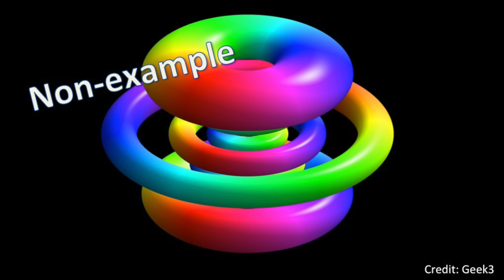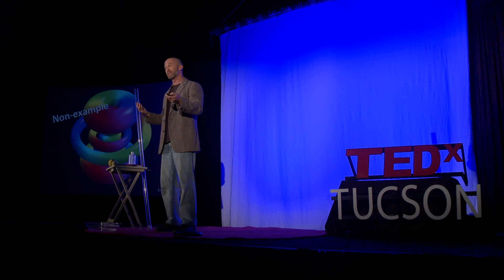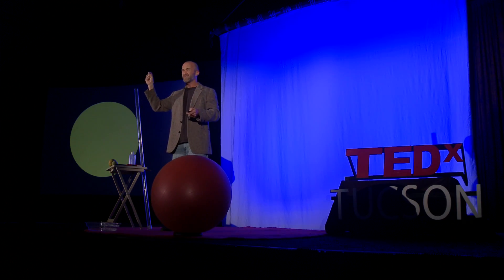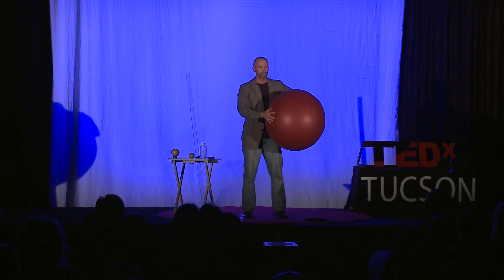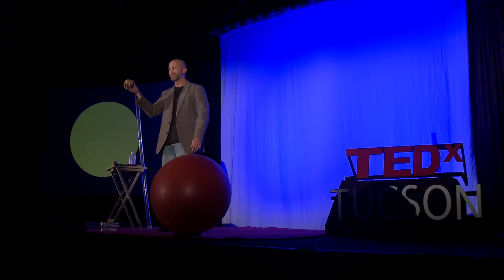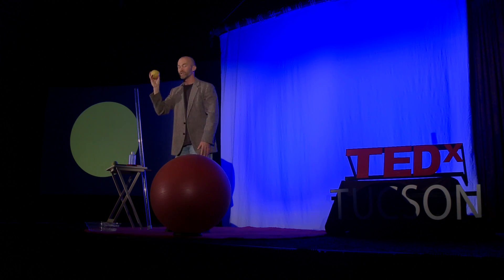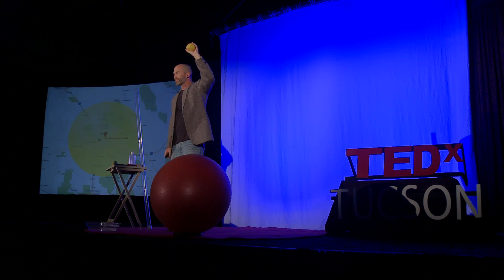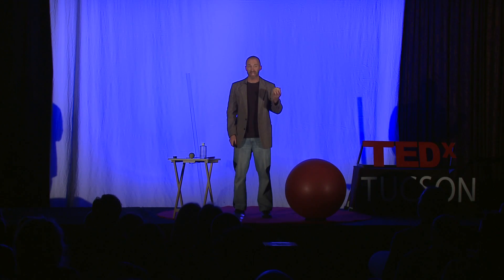A Fire to be Kindled | Caleb Clinkingbeard | TEDxTucsonSalon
Learn the secret to teaching for understanding. Caleb Clinkingbeard demonstrates how to reach an aha moment with students using the Big Bang theory.

Caleb Clinkingbeard actually likes Tucson.  He was born at UMC and graduated twice from the University of Arizona. He has a healthy sense of wonder and frequently gets asked to speak about the intersection of science and religion to groups around Arizona.  He is a good teacher, a mediocre musician, and a lousy dancer.